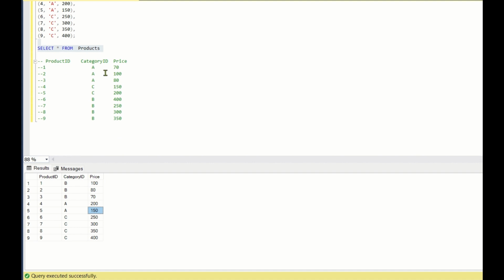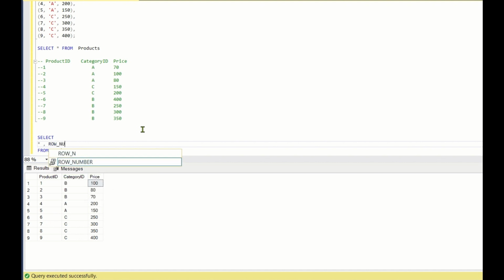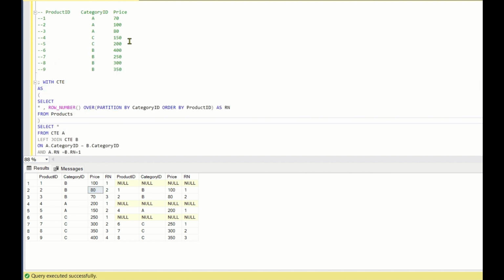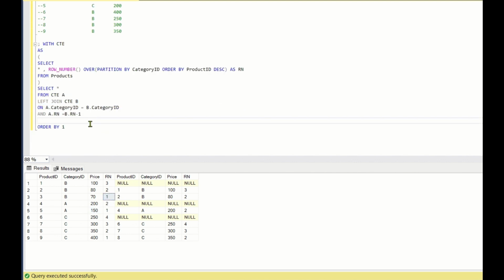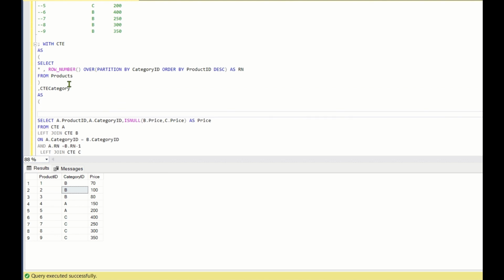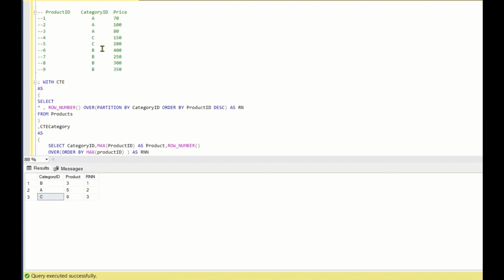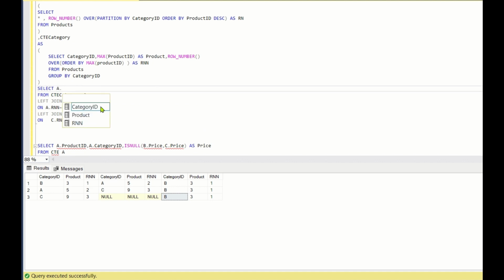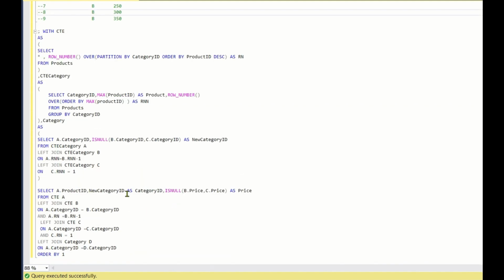PMC SQL INTERVIEW QUESTION | Altered product details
DROP TABLE IF EXISTS Products;

    ProductID INT PRIMARY KEY,
    CategoryID CHAR(1),
    Price INT

INSERT INTO Products (ProductID, CategoryID, Price) VALUES